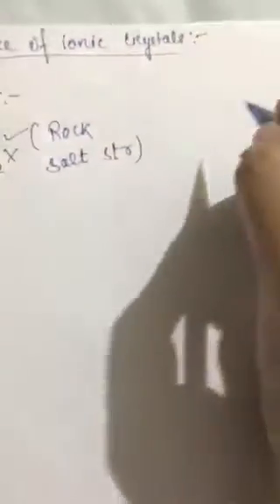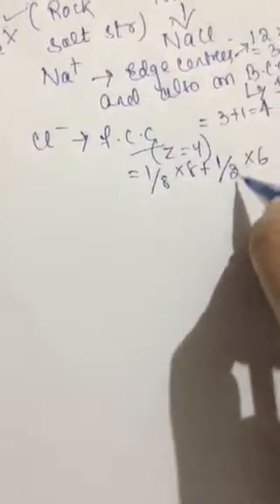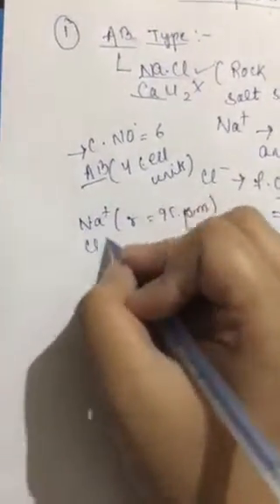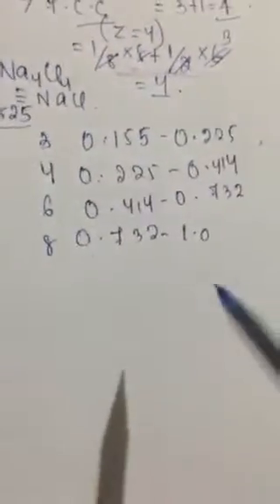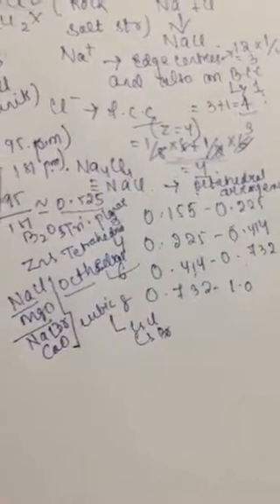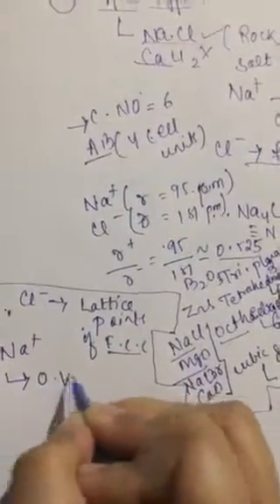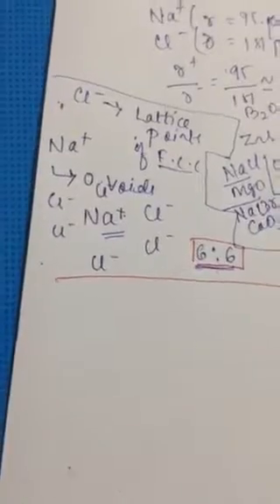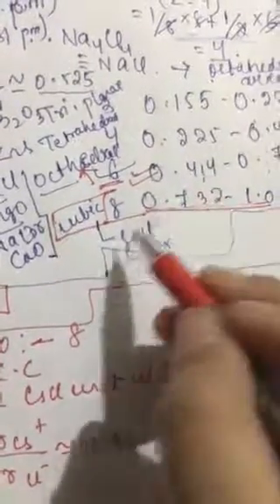Solid state structure of ionic crystals part 1 for cbse and neet